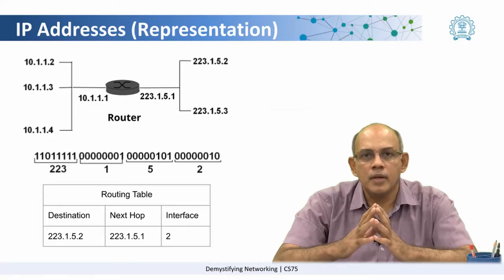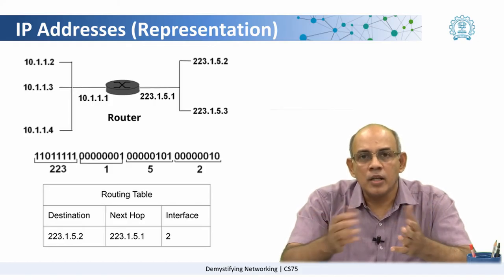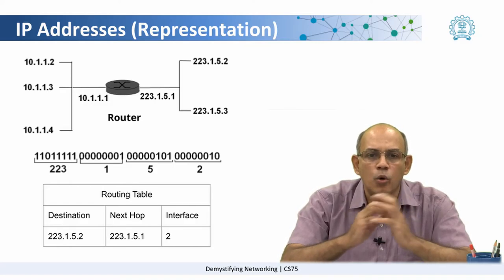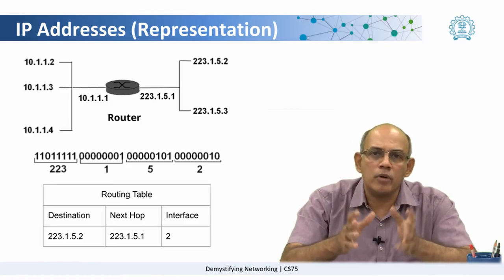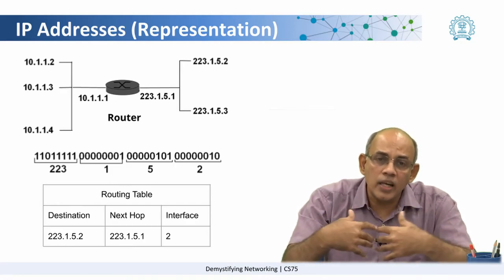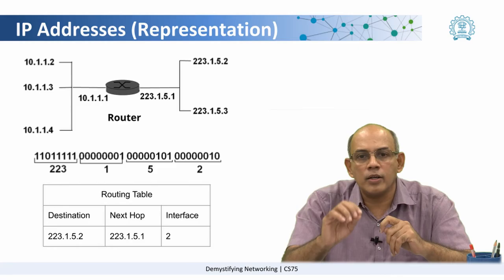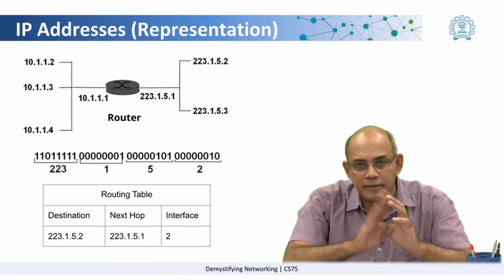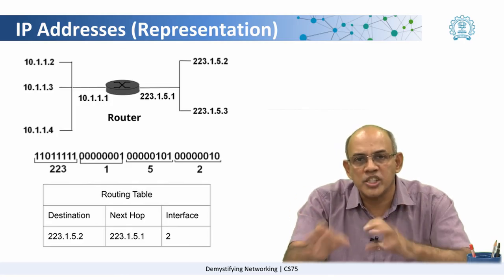Week 1: IP Addresses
IP address or Network Address are required by any device that wants to connect to the internet. So how does the internet work with these IP addresses?